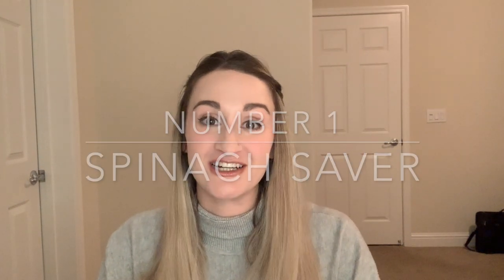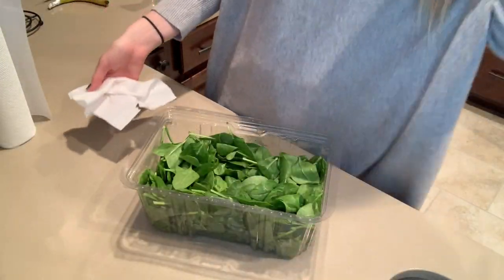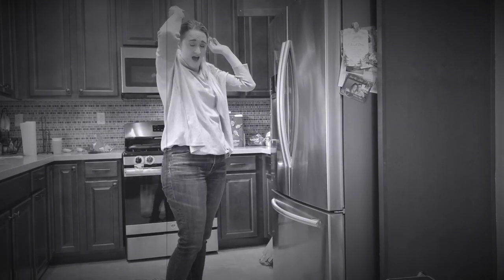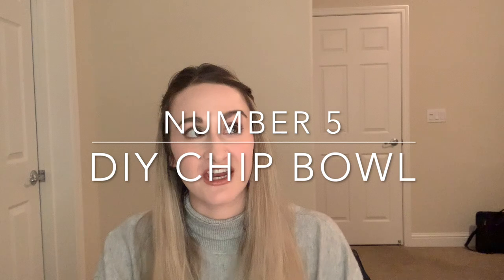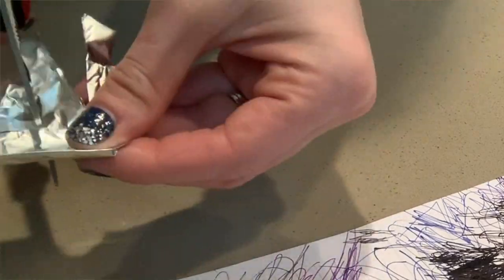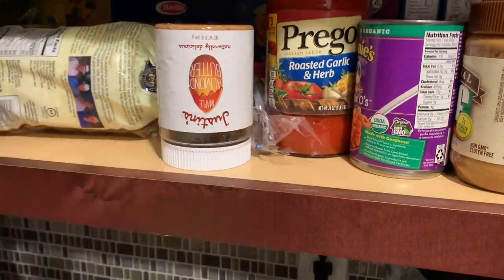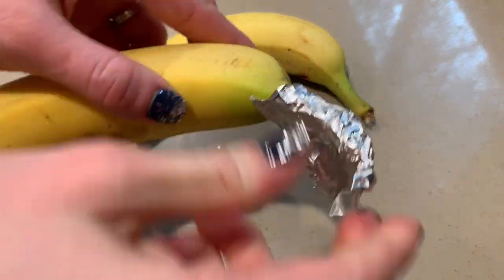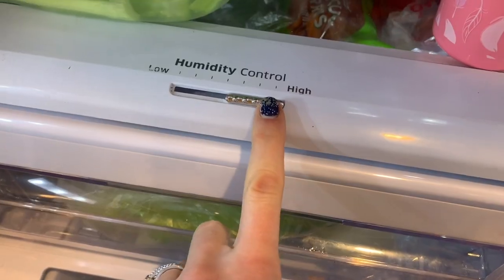Kitchen Life Hacks To Save Time and Money | MIND BLOWING HACKS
Hey everyone! If you are looking for some kitchen life hacks to save you time and money in the kitchen and also learning the proper way on how to store your fruits and vegetables to keep the from going bad, this life hack video is for you! Leave me a comment letting me know some of your kitchen life hacks mind blowing life hack, tips, tricks or tests down below! I have included some ways to make your life easier and a few are an experiment for me too.

ABOUT ME:
Hey everyone! My name is Chessa. I am a working mom to my 2 year old daughter, Emma, and wife to my husband Eduardo.

I have a BA in Spanish.. that I don’t use and I needed a creative outlet. Enter YouTube!

I love helping out others who are going through similar things as I am. Us chicas gotta stick together.. Okay see I just used my degree. Props to me haha

On my channel, you can expect to see things related to all things Mommy, wife and life. I have a passion to trying to eat healthy and working out so I hope to throw a good mix of content your way. Let me know if you have any requests.